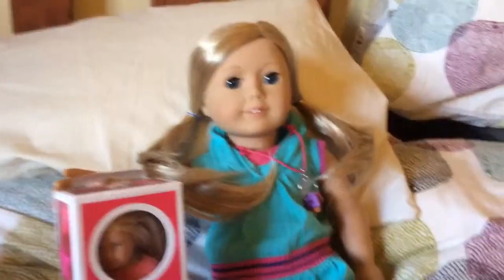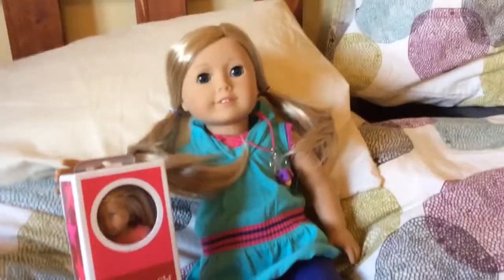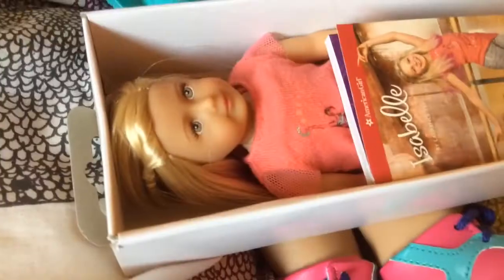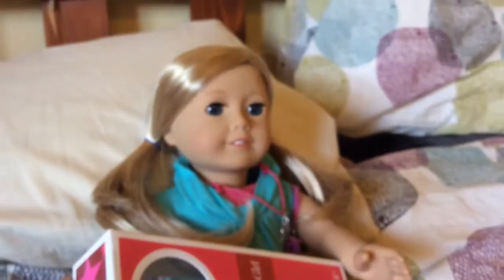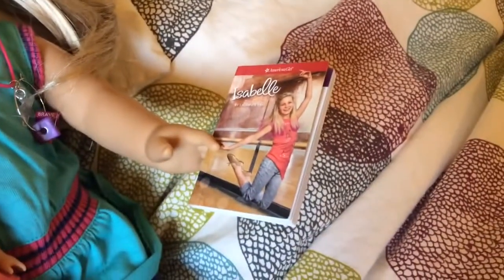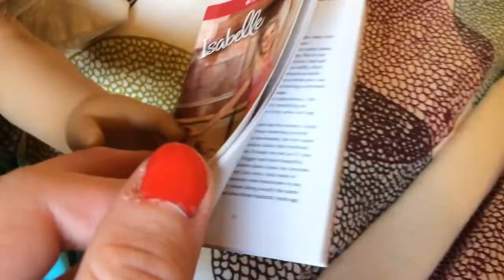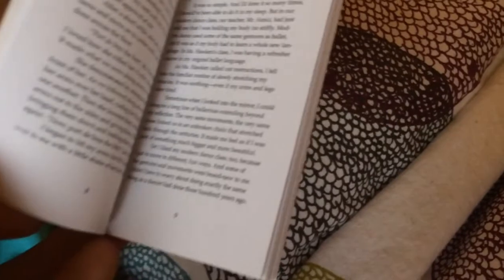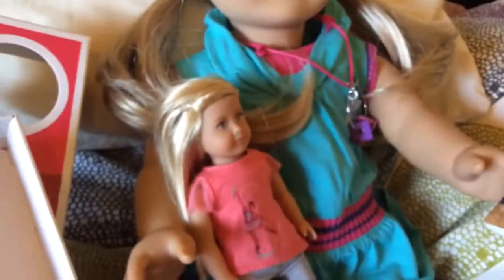Opening mini Isabelle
This video shows my doll Tess opening many Isabelle. Hope you guys enjoy my video.